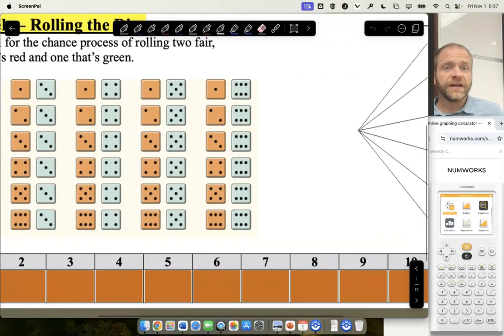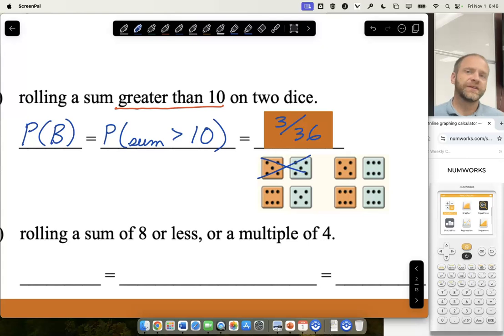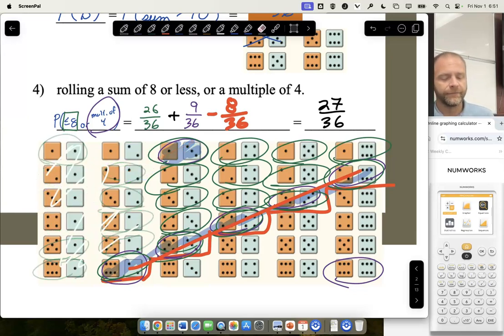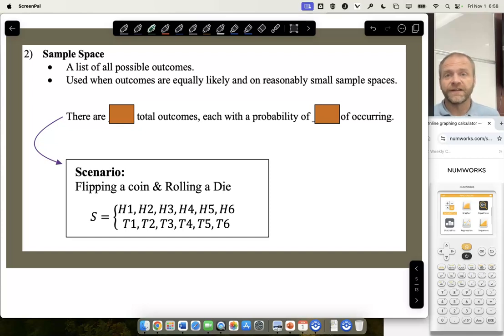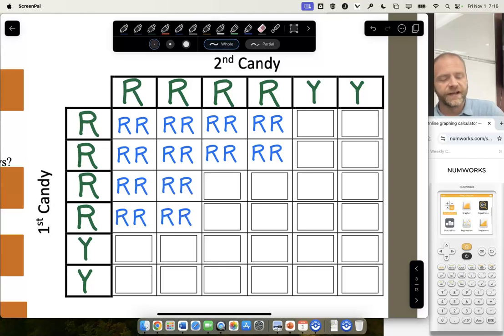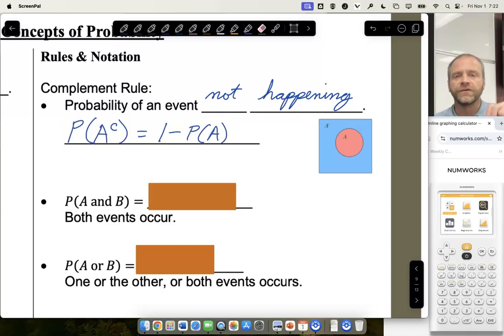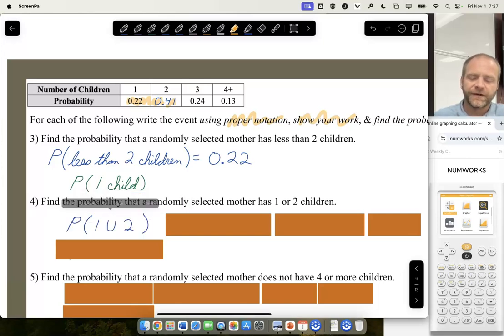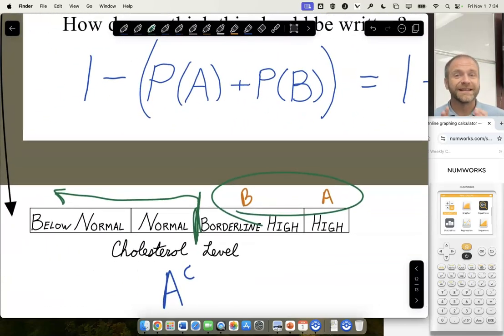AP Stats - Lesson 5.2a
Sample Space of probability (adapting the Math Medic for Statistics)